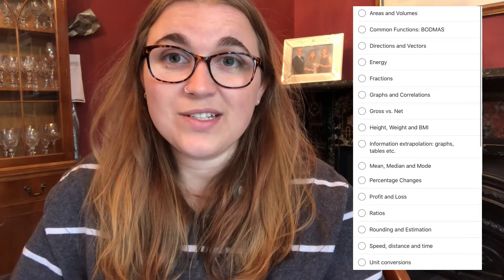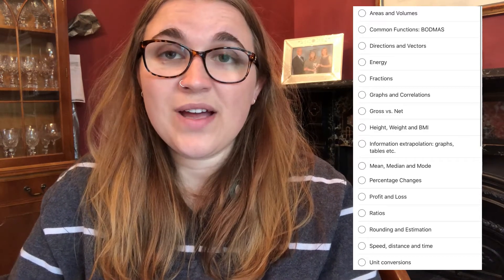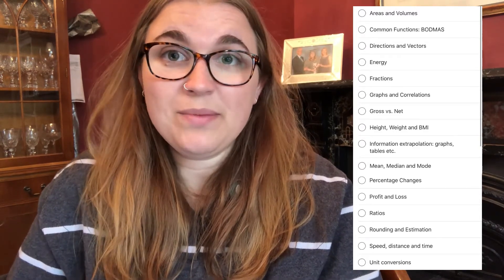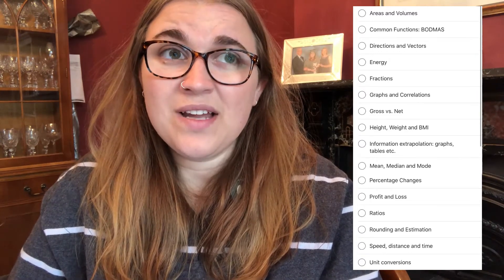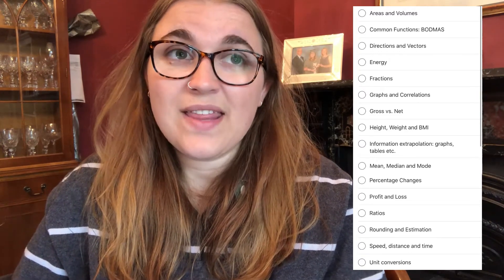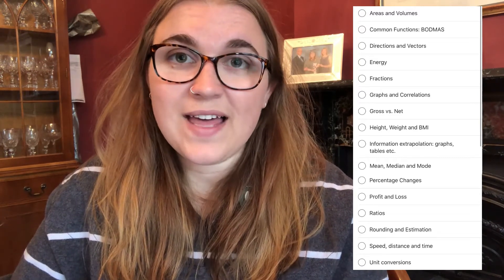HOW I GOT 890 IN QUANTITATIVE REASONING || UCAT TIPS AND TRICKS || LYDIA IS A MEDIC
Today's video is Part 1 in an ongoing series about the UCAT. I sat the UCAT in 2017 (when it was still called the UKCAT) and received an average score of 790, with 890 in the Quantitative Reasoning section.

This first video aims to give some general tips for the Quantitative Reasoning section, that will help you maximise the score you achieve. There will be a follow up video where I work through some questions to give you an idea of how to approach them.